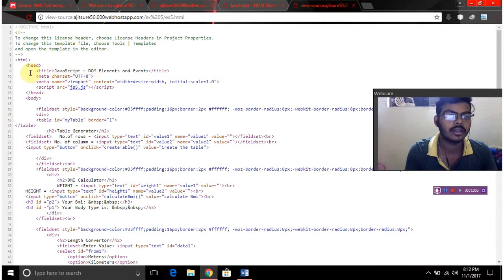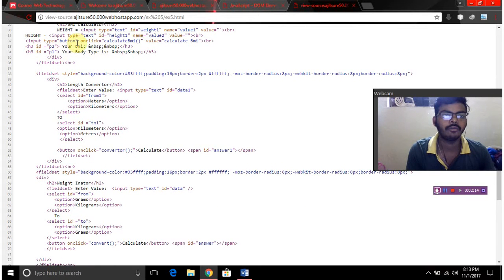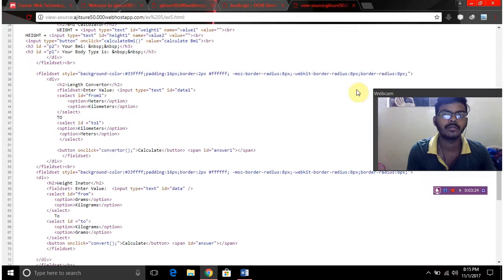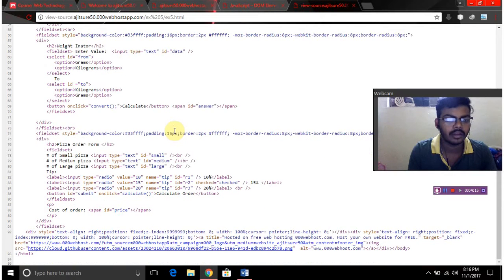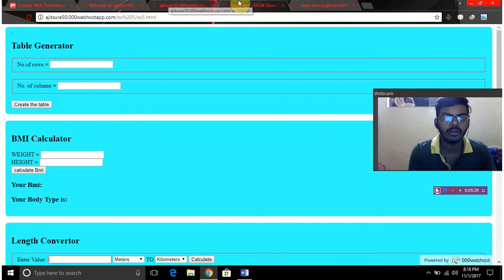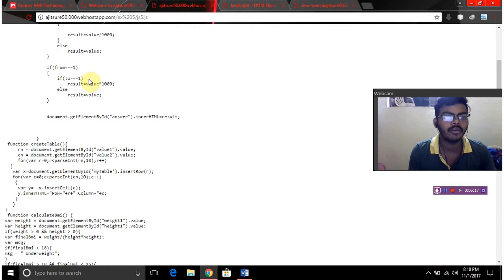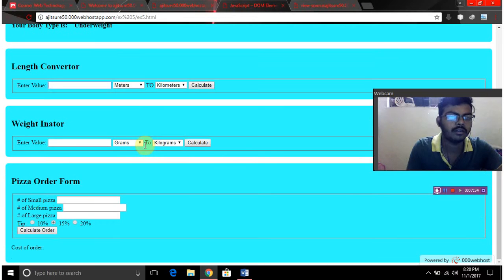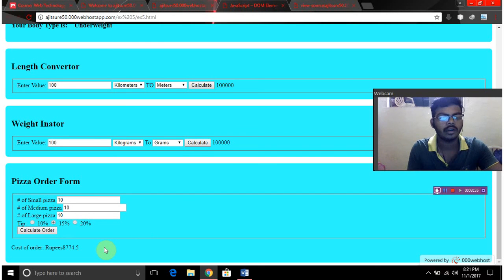web ex 5